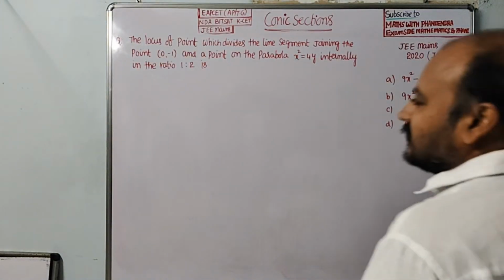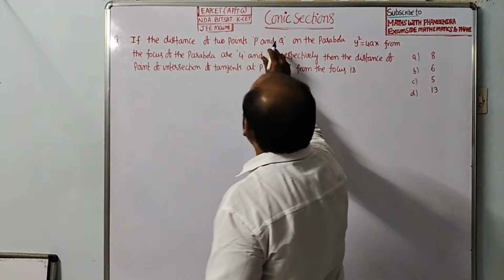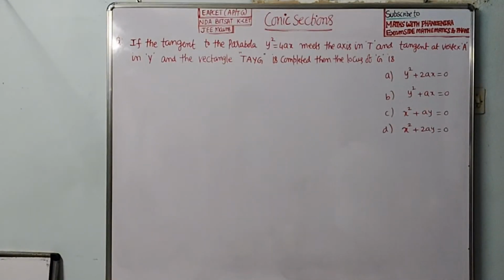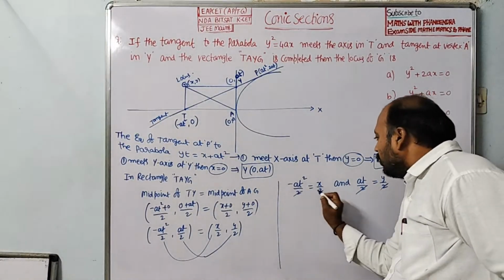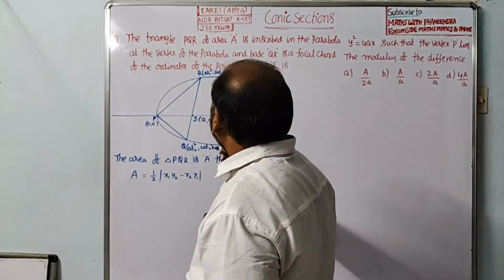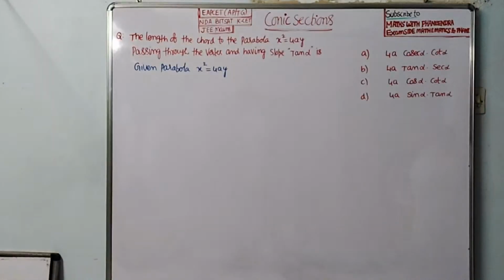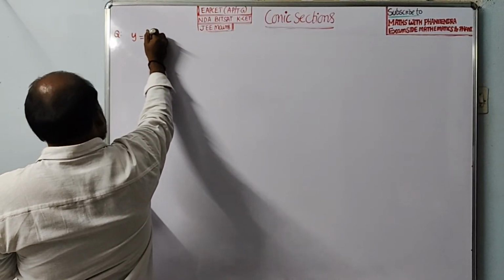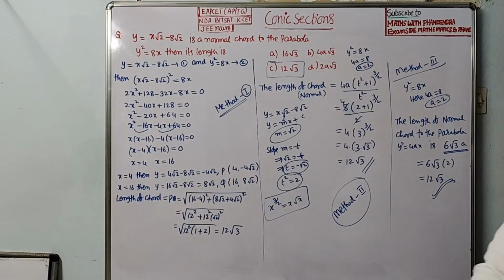ConicSections (Circles,Parabola,Ellipse and Hyperbola)JEEMains